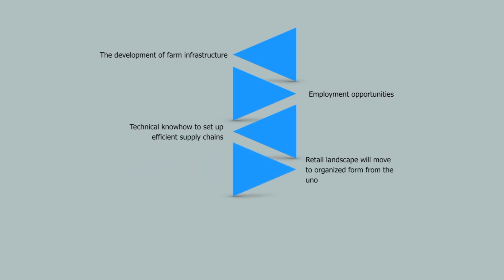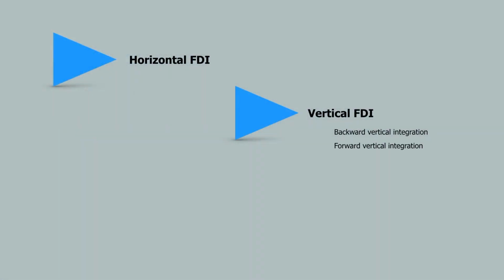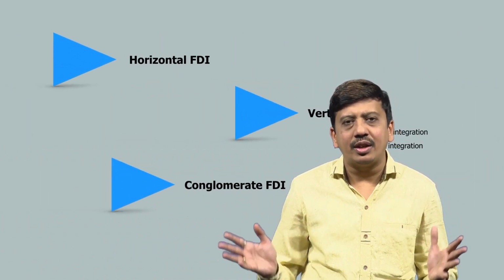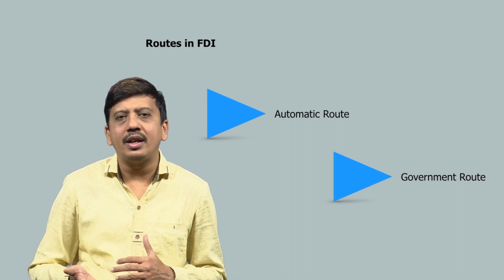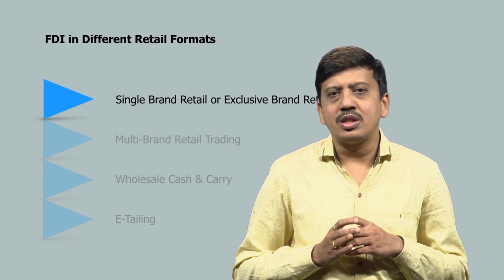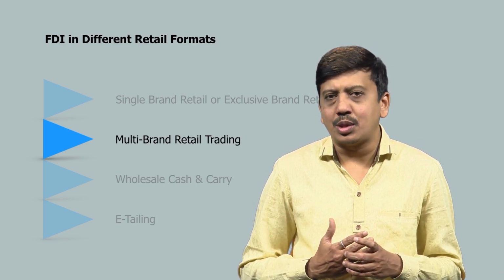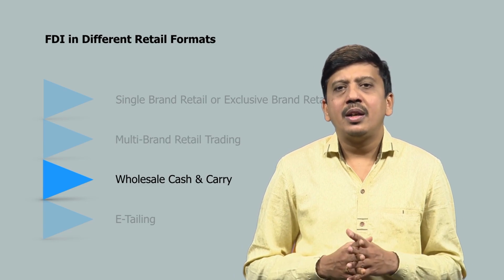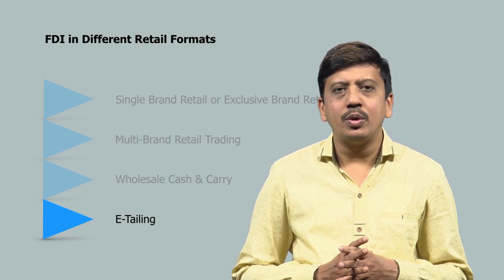FDI in Retail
Understanding about Foreign Direct Investment, its benefits, different types of FDI, FDI Approvals for different Retail Formats. All with various examples.